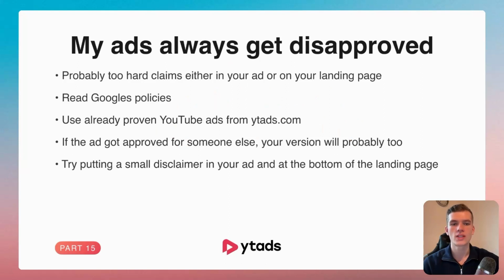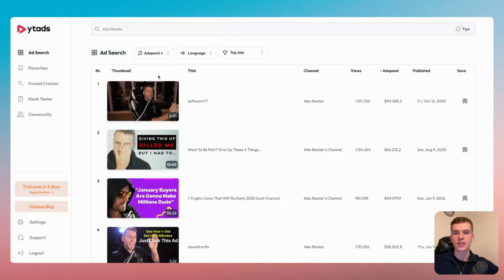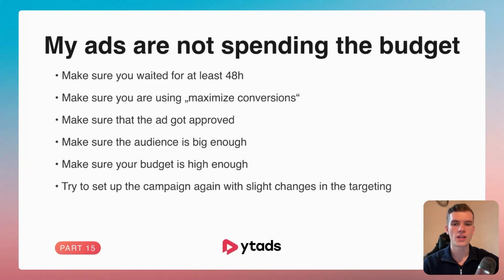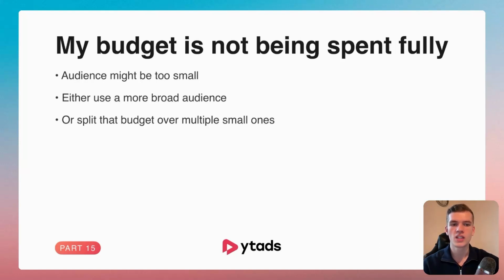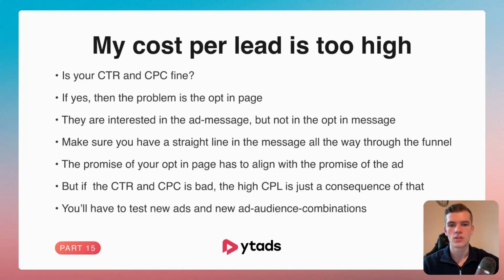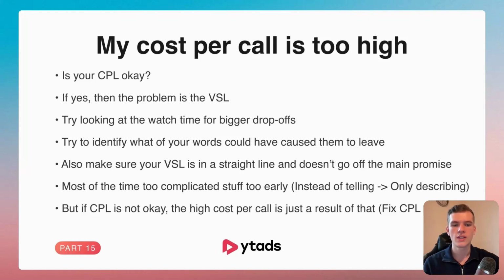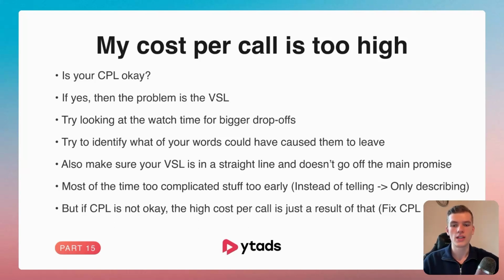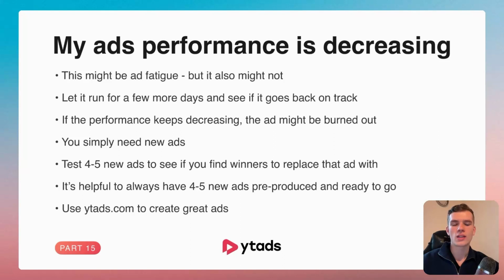YouTube Ads Troubleshooting - Full YouTube Ads Course 2024 (Part 15)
This is how to fix the most common problems you may encounter with your YouTube Ads campaigns.